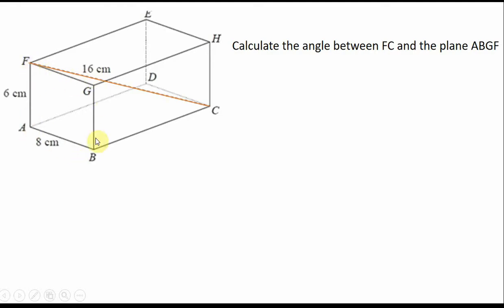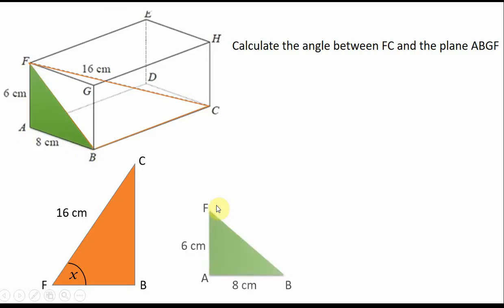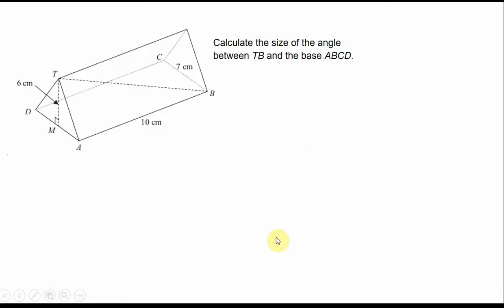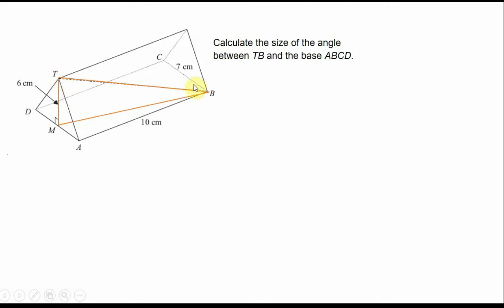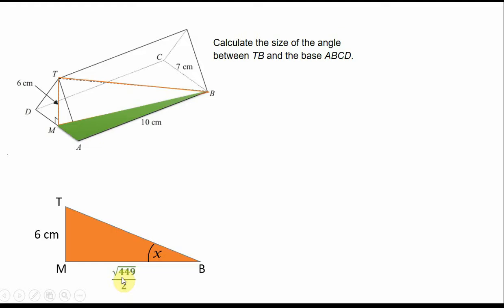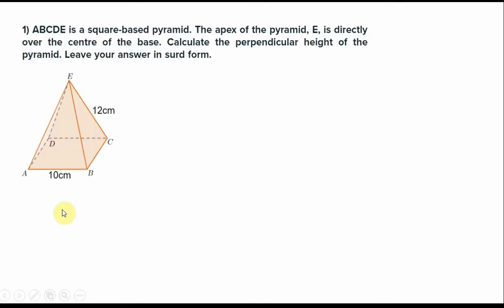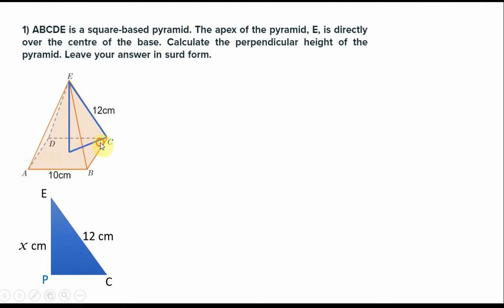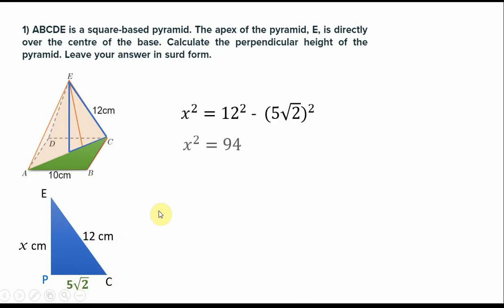3D trig and pythagoras